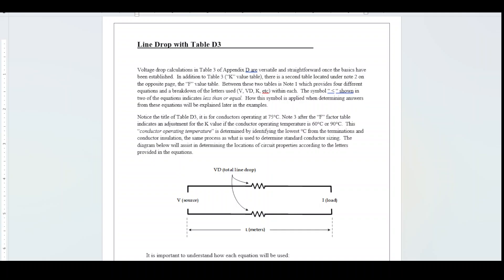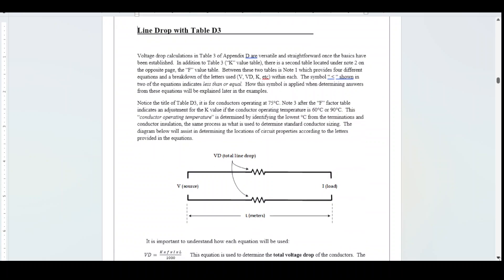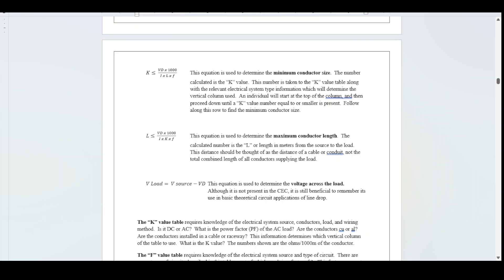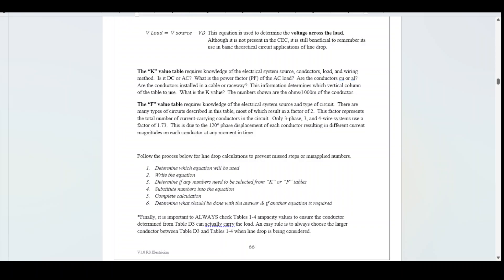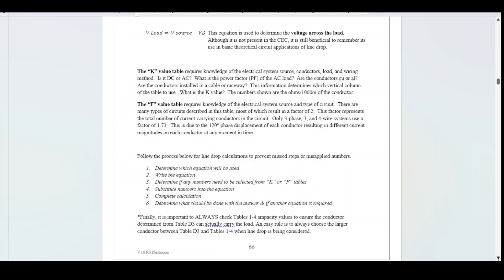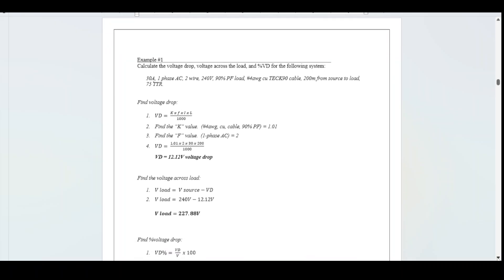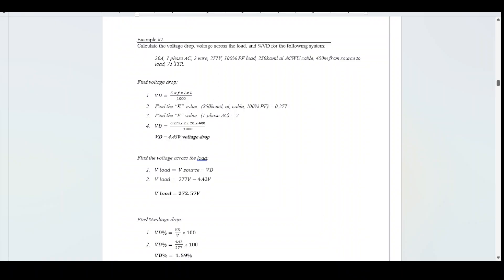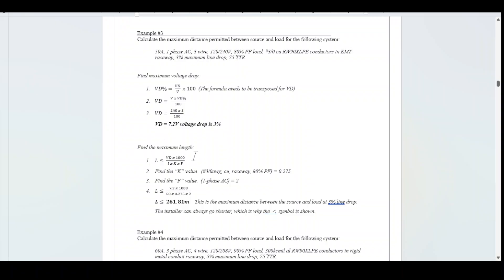2024 26th edition CEC Using Table D3 Line Drop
Explanation of new process, formulas and examples of new Table D3 in 2024 CEC